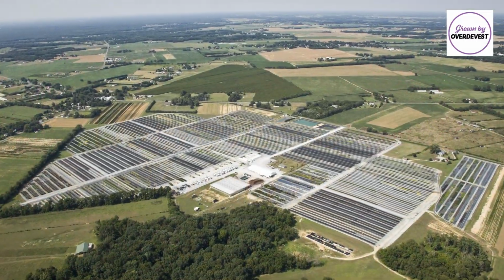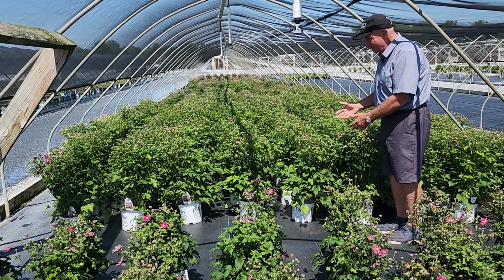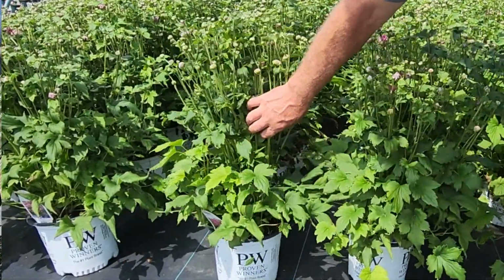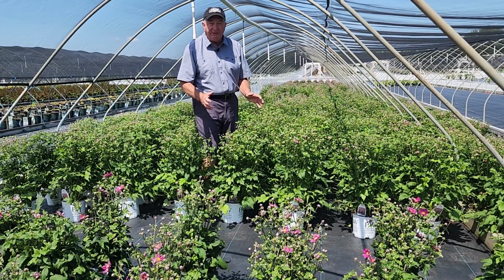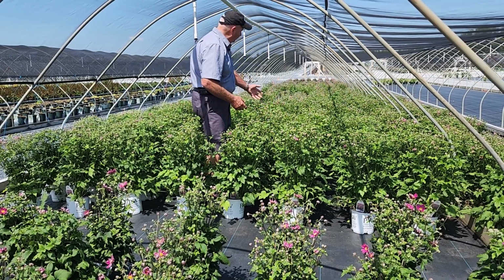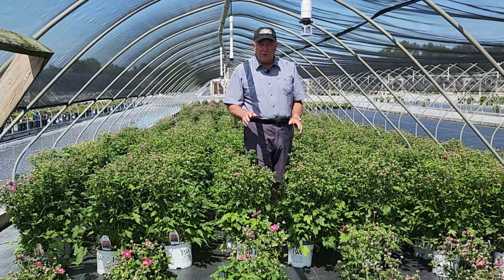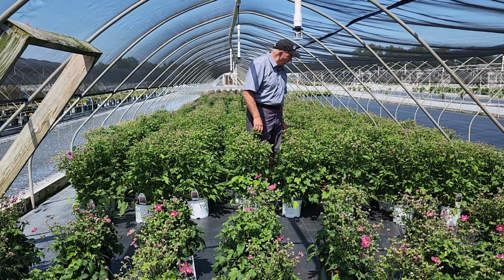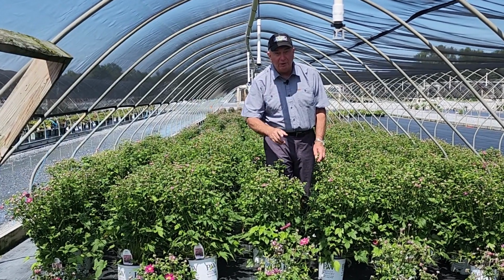Anemone Fall In Love® 'Sweetly' // A Superb Fall Flowering Beauty that EVERY Garden Should Have 😉👌👏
Every good garden should reflect the seasons, and this OUTSTANDING NEW selection from Proven Winners® is perfect for bringing LONG LASTING color into our gardens in late summer and Autumn.

Join David in our nursery and find out why we think so-o-o much of it!

Listen in for his tips and suggestions on:

😉Where to plant it

😉 What to look for (and avoid) when buying your plants

😉 How to use it in your garden

 ✂️ How it makes wonderful cut flowers

😎 Grows In sun or partial shade

AND Importantly.
😉 Get his valuable professional tip on what you should to do to them after they finish flowering!

🌡️ Hardy (Zone: 4) throughout our region

🦋 Attract butterflies and pollinators

🦌 Not preferred by deer

Available at hundreds of partnering garden centers throughout our Mid-Atlantic and Northeastern region

Anemone FALL IN LOVE® 'Sweetly' PP31089